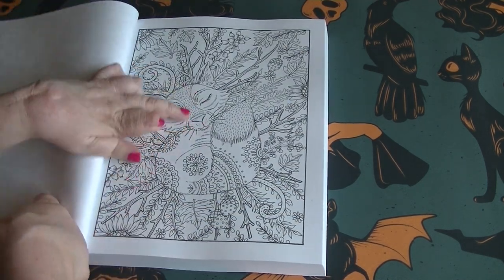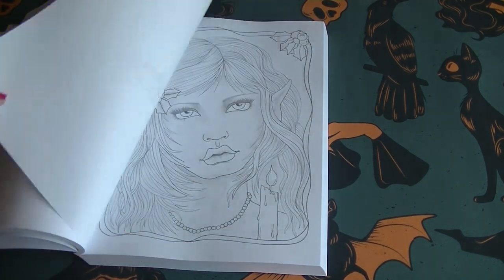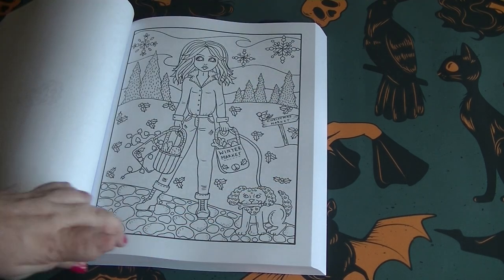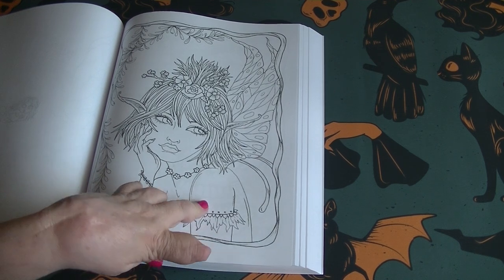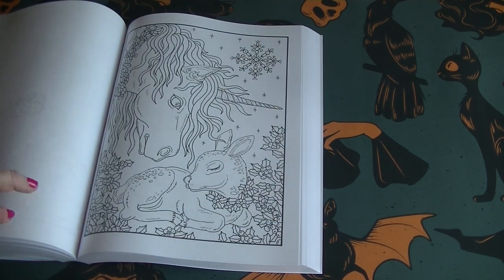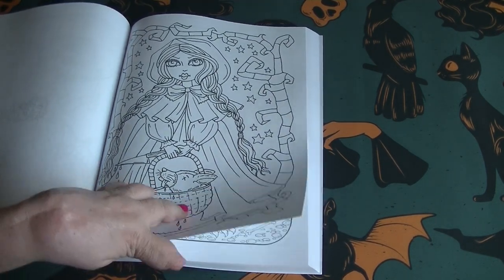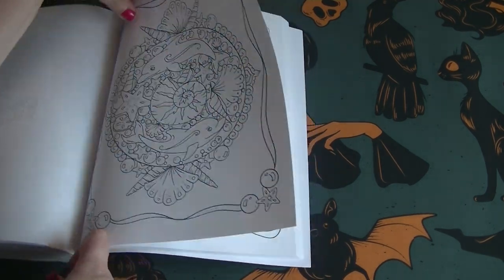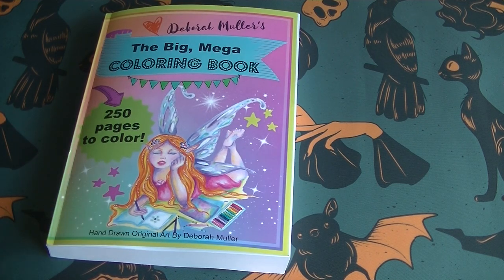Flip Thru Deborah Muller's The Big Mega Coloring Book 250 Pages!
Let's take a look at the newest coloring book from Deborah Muller - all 250 pages of it! This book contains illustrations that are not found in her other books, they are pages that have previously only been available for download and printed. It contains images from her Etsy shop, Facebook group freebies, and coloring events. You will find Christmas, Halloween, Easter, Thanksgiving, Valentine's Day, fairies, animals, Deborah's big-eyed girls and more!